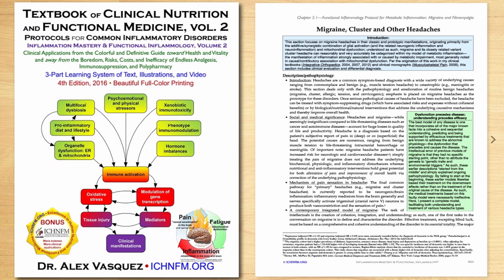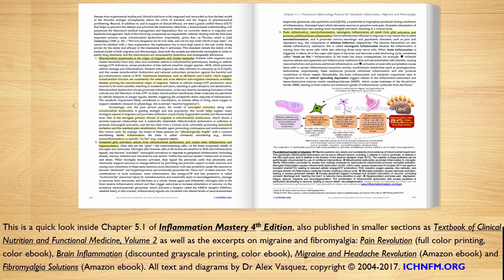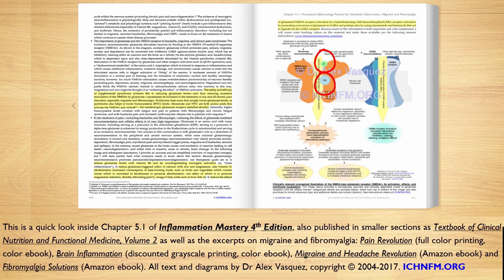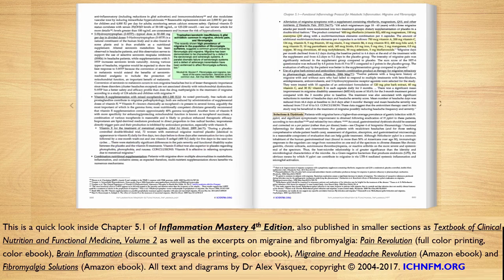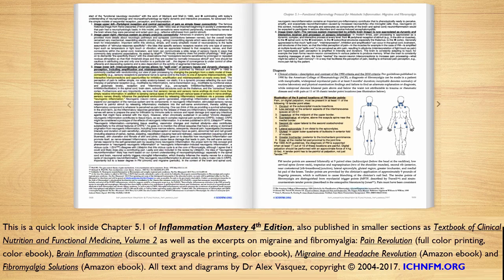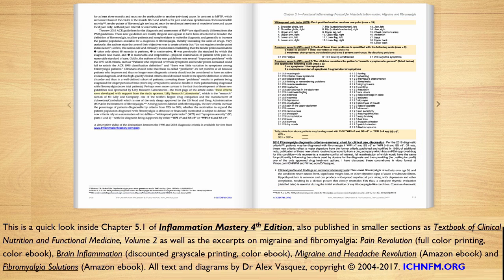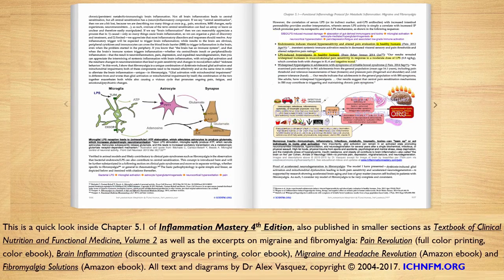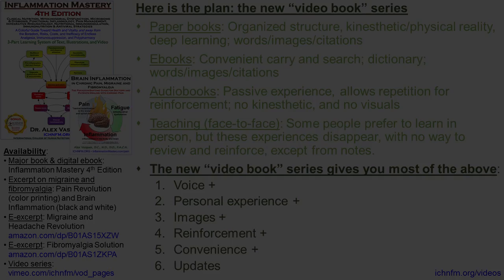How to Understand and Treat Migraine, Fibromyalgia, Central Sensitization, Chronic Pain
Brain Inflammation (grayscale printing)
Pain Revolution (full-color printing)
Migraine excerpt
Fibromyalgia excerpt